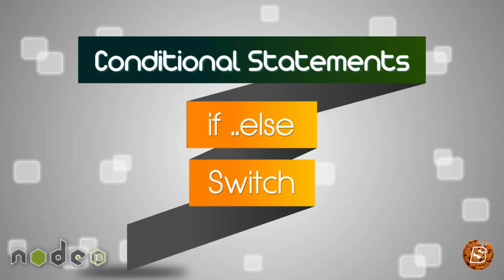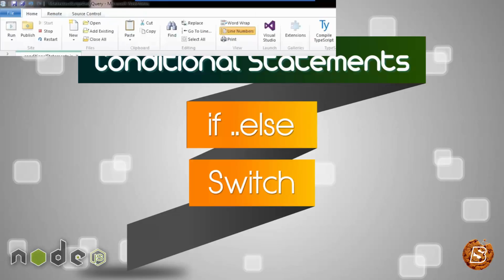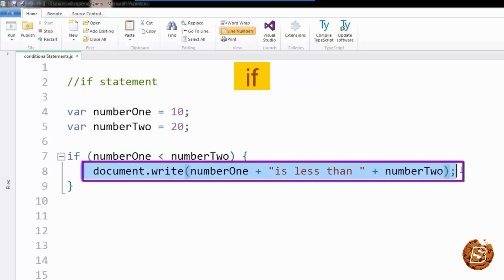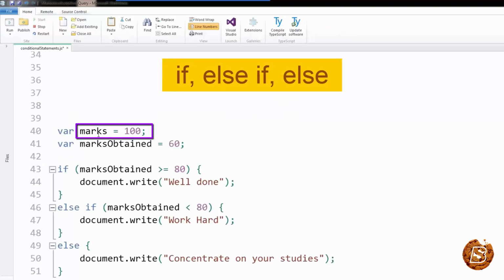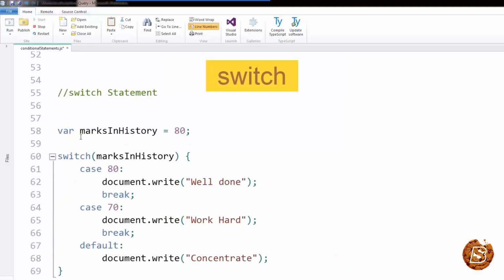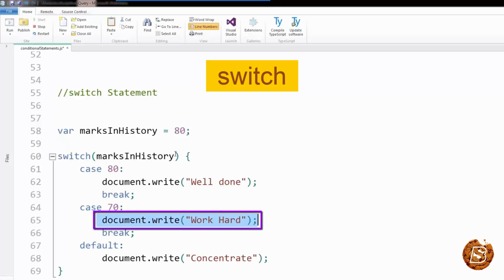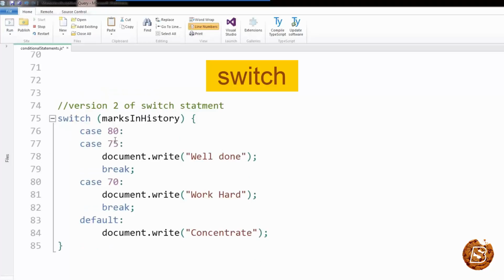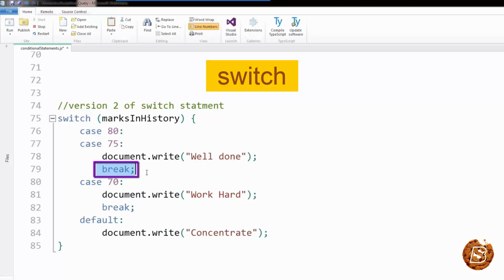Master Node JS : JavaScript Conditional Statements - Web Development